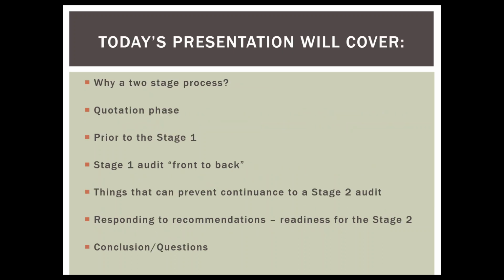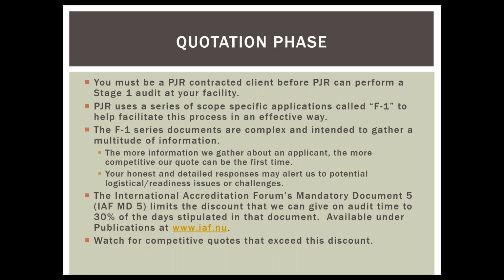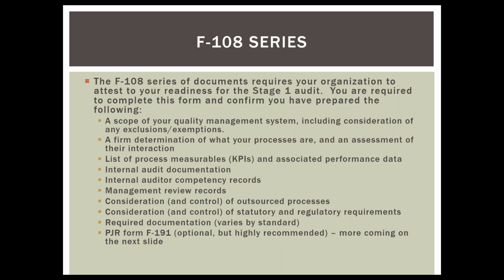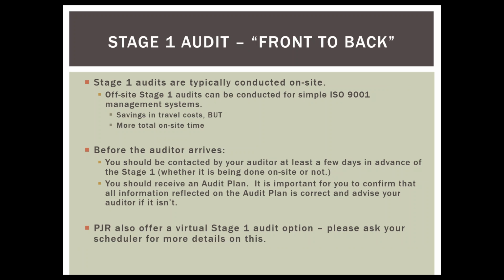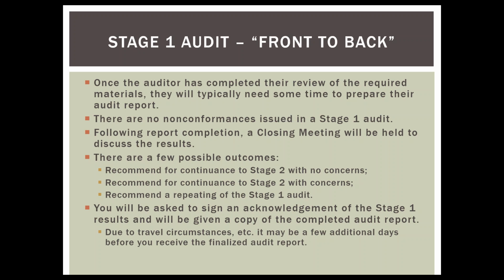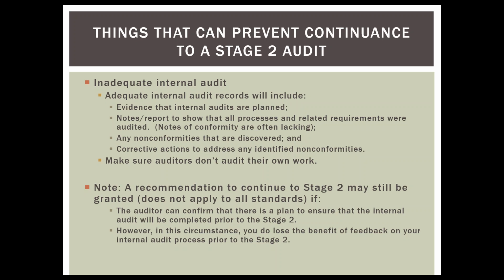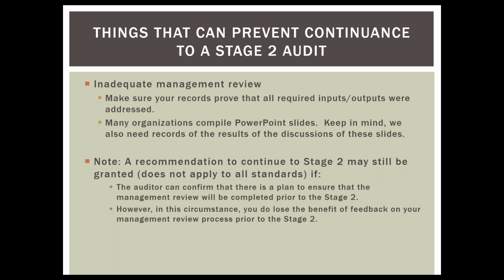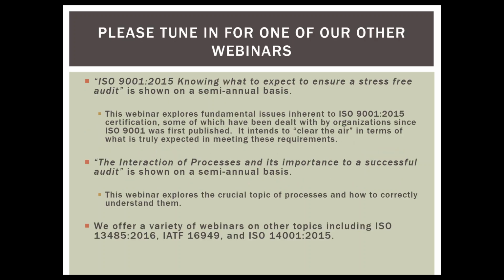What to Expect During Your Stage 1 Audit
Presented by PJR on July 2, 2020.